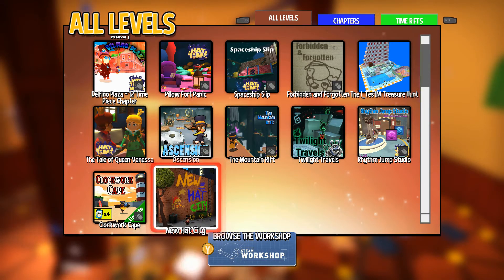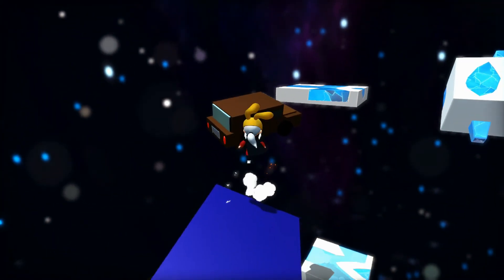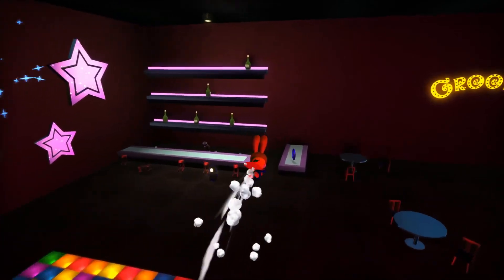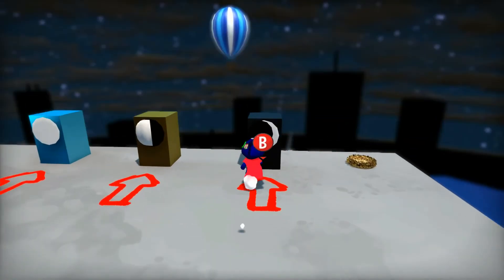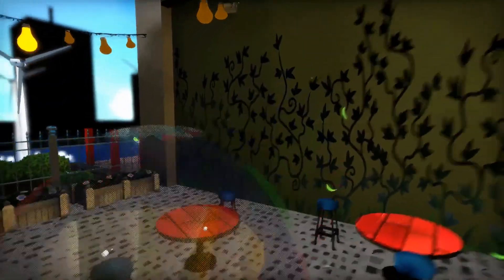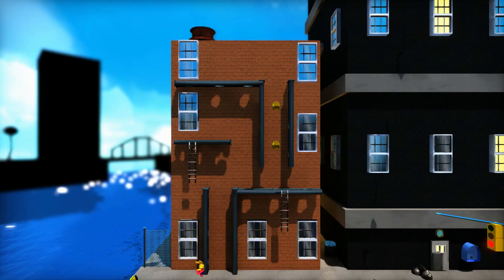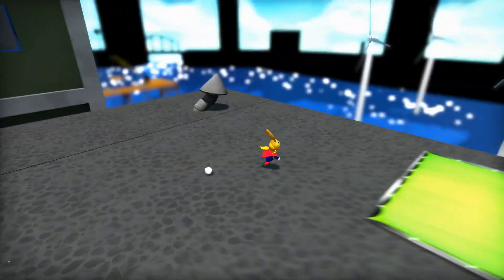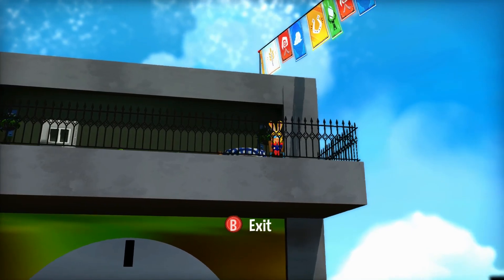Adventures in New Hat City! A Hat in Time (New Donk City Mod!)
Today, we throw Hat Kid into New Donk City... I mean New Hat City!
This mod was created by Sheriff Boyardee. You Rock!